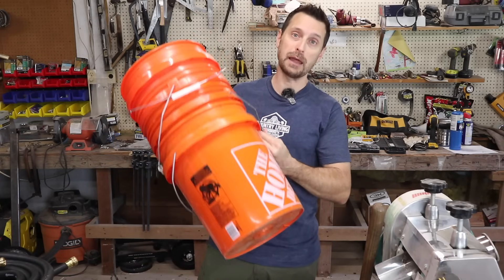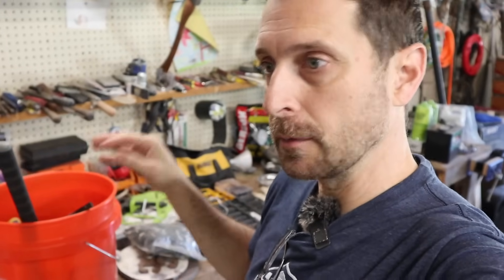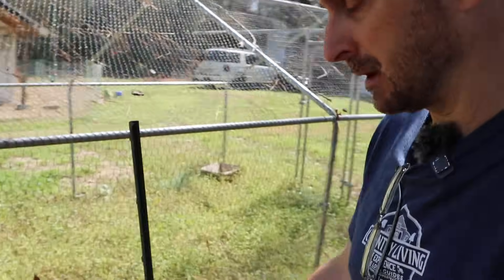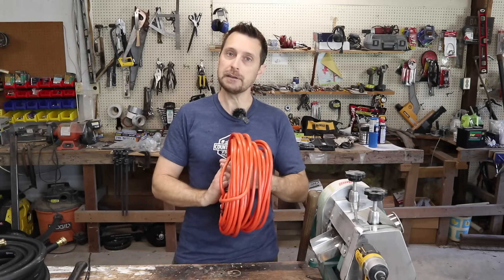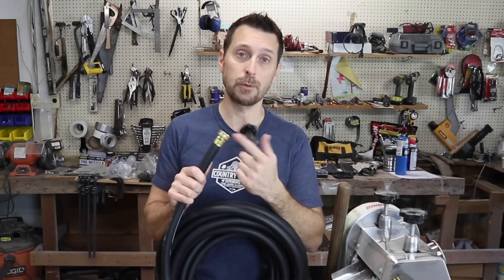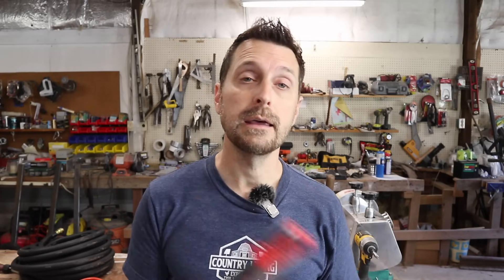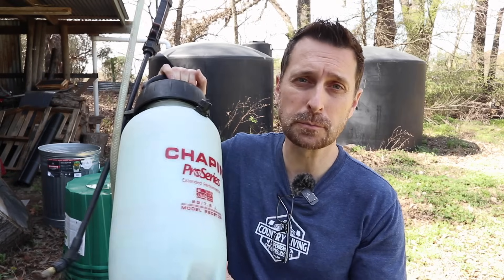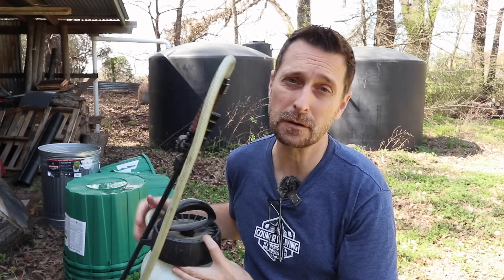Homestead Items You Need! Essential Tools I Use Daily And Can't Live Without!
Solar and Electrical Equipment:
12 position electrical sub panel
4 gauge THHN wire
4/0 and 2/0 Battery Cable
Copper Battery Ring Terminals
70 amp double pole breaker

Parts list:
1 1/2" conduit
90° conduit elbows